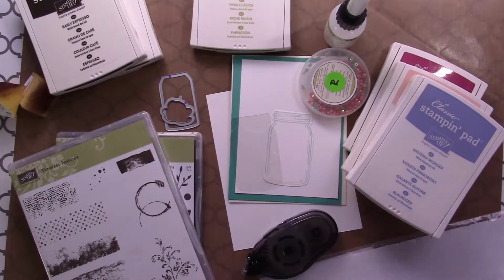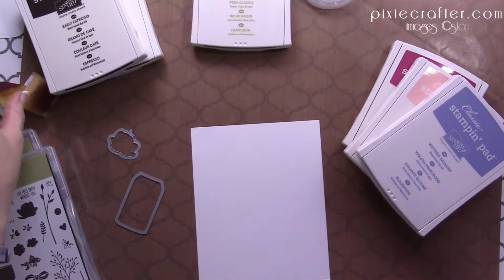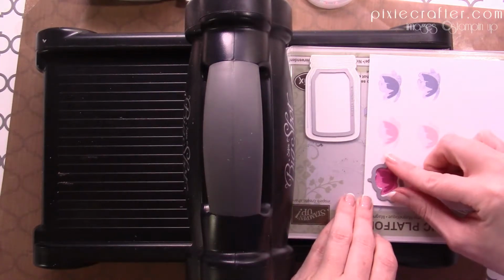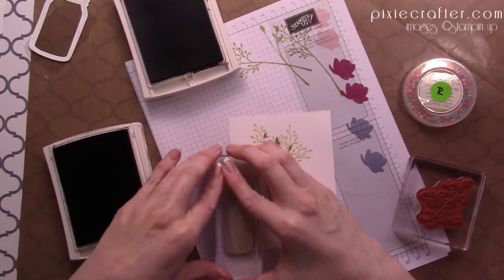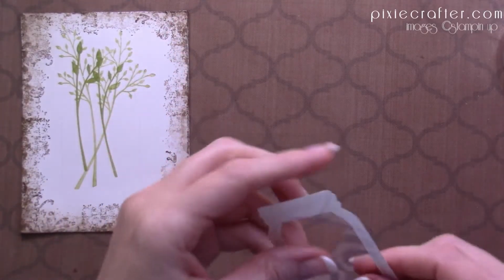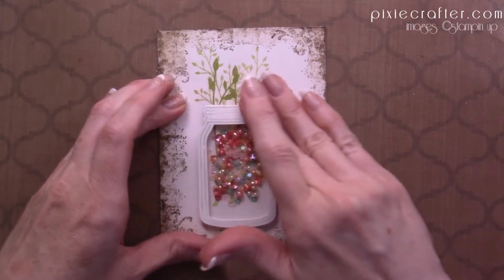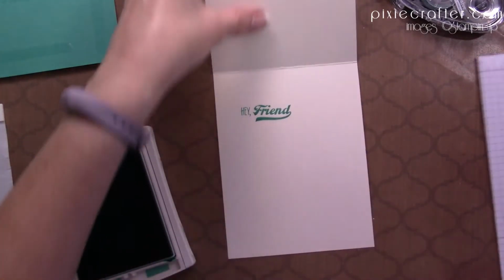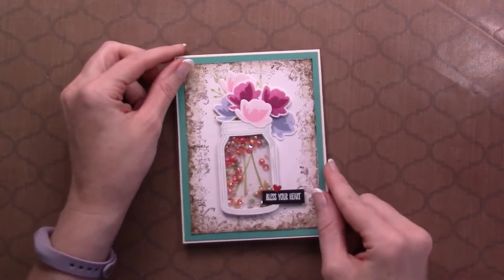Episode 144 Shaker Card using Stampin' Up! Jar of Love